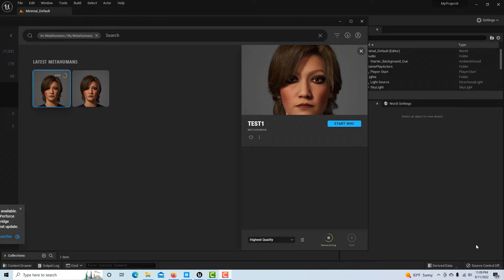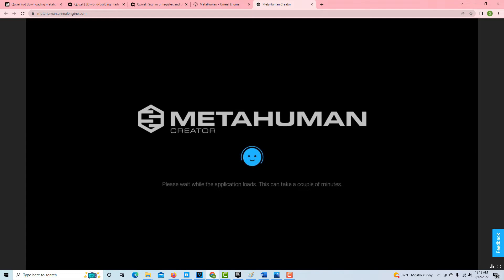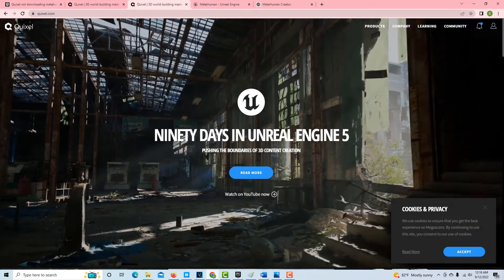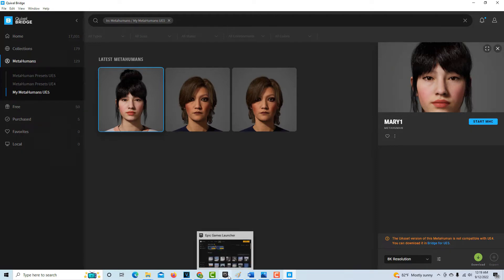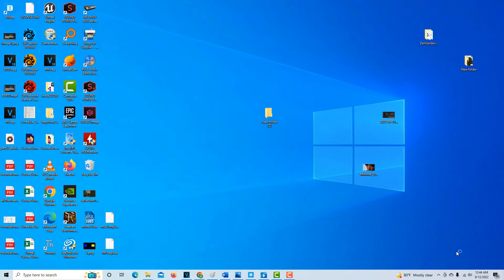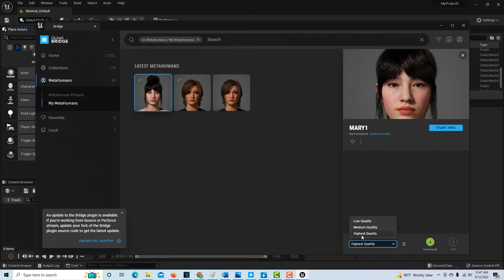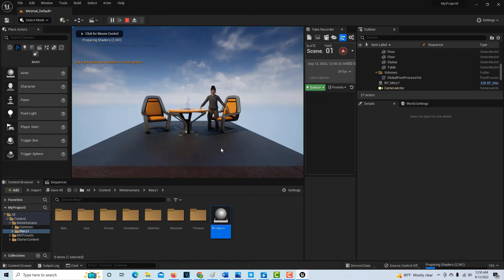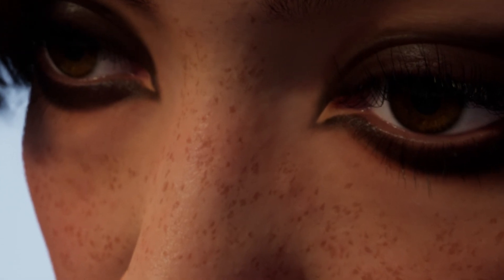Creating and Importing A MetaHuman into Unreal Engine 5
Video walkthrough on creating and importing a MetaHuman into Unreal Engine 5. Also explains how to render an image at the end. I made some mistakes while doing this process but left them in so you might learn from my errors. Please note that once the Quixel Bridge is working inside UE 5, you can simply go to the Bridge from inside Unreal Engine 5 and get your MH.